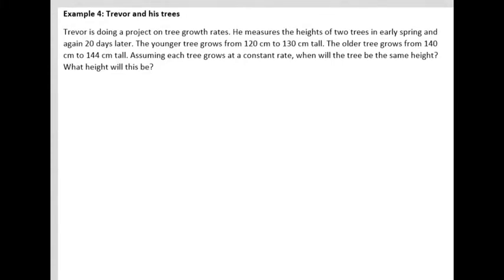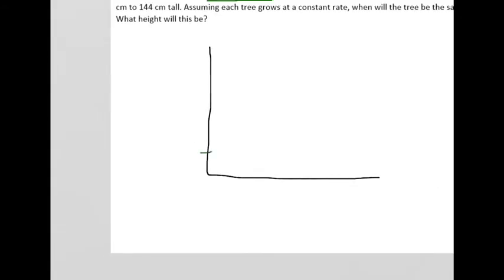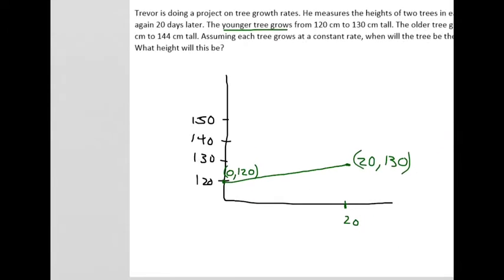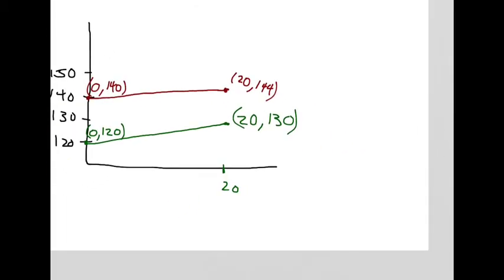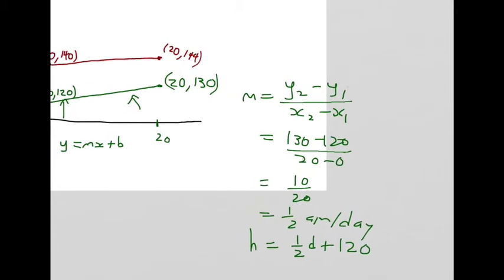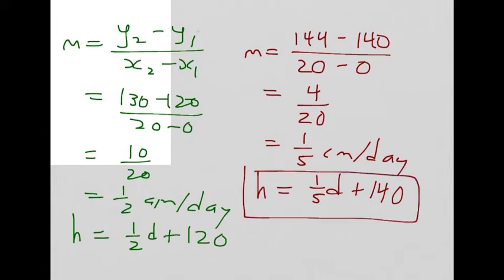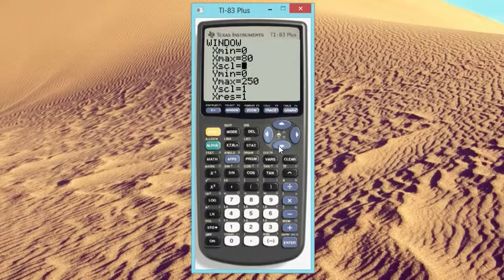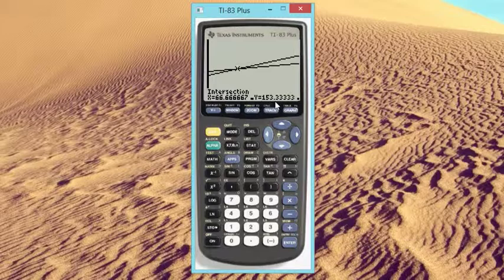8.2 | Example 4